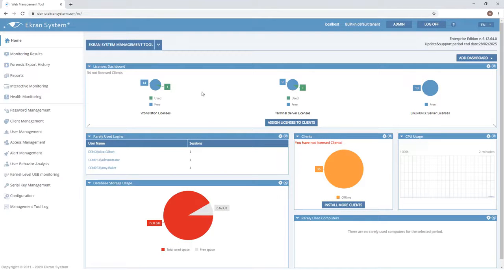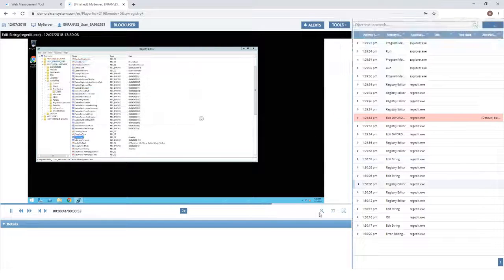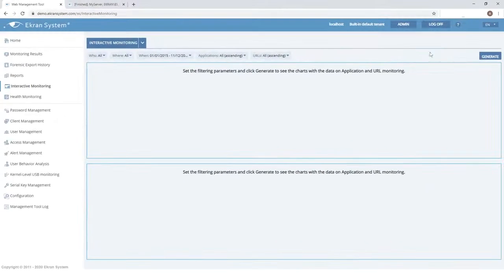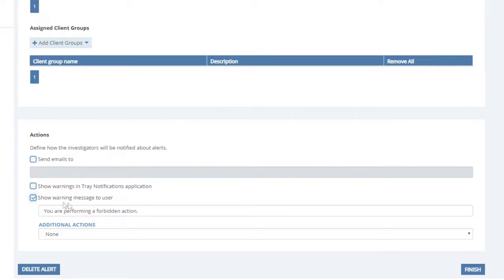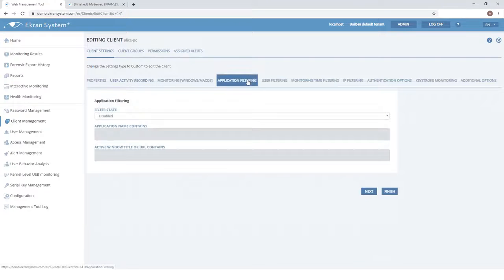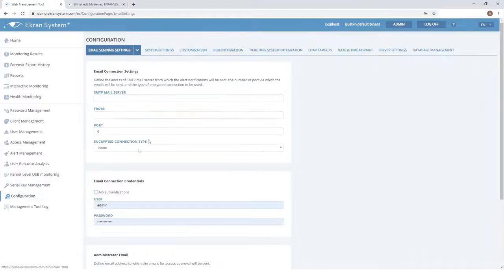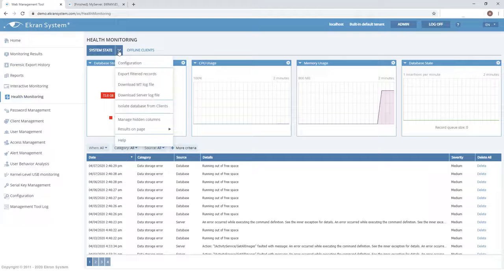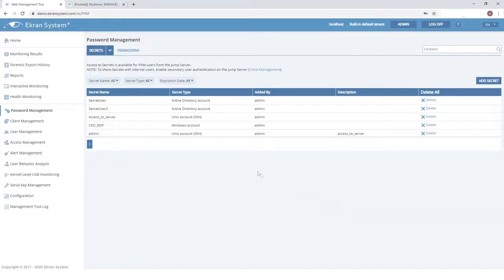Ekran System — full cycle insider risk management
Ekran System provides monitoring and protection of clients for various types of endpoints. Insider threat protection platform: activity monitoring, access management and identity management.
Value Ekran System:
- Insider risk reduction or Insider risk prevention
- Sensitive data protection
- Wide functionality and configuration flexibility
- Reducing cybersecurity costs
- Lightweight and easy-to-use tool